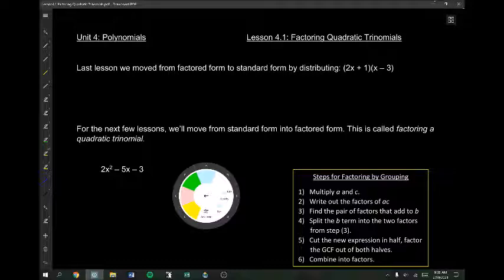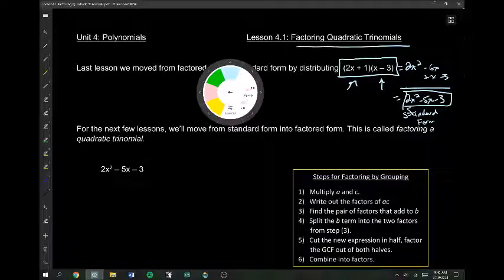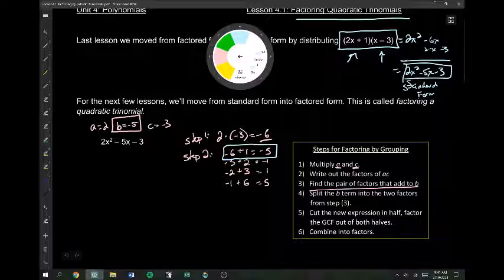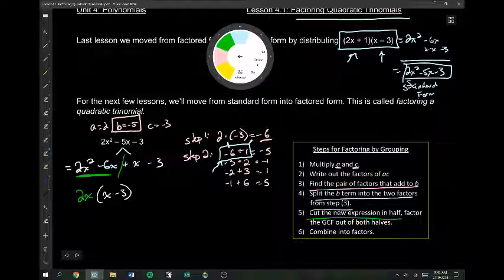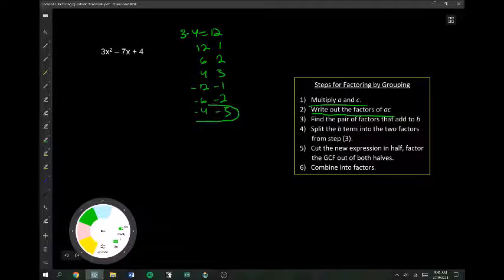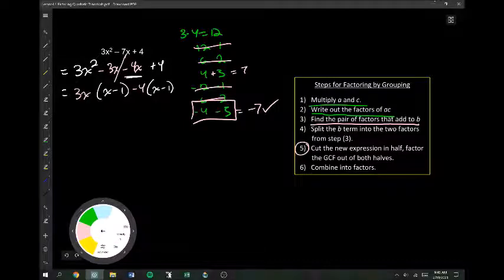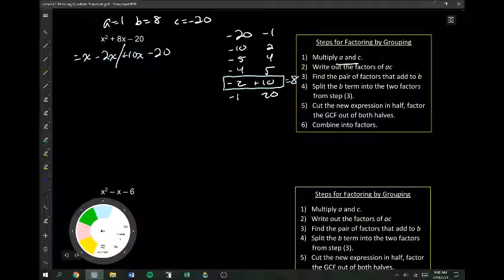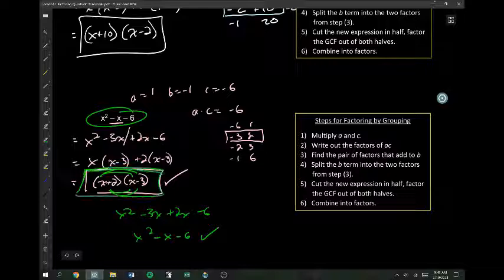How to Factor Quadratic Trinomials - Measured Math Ch4.3 Algebra1B